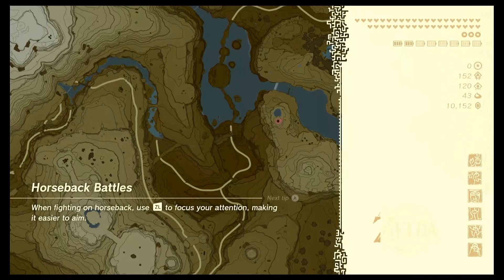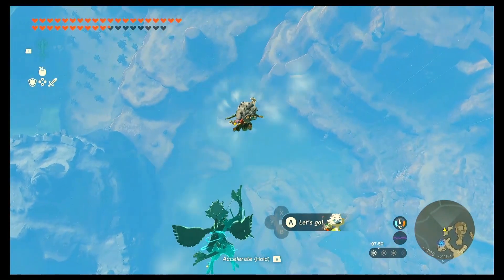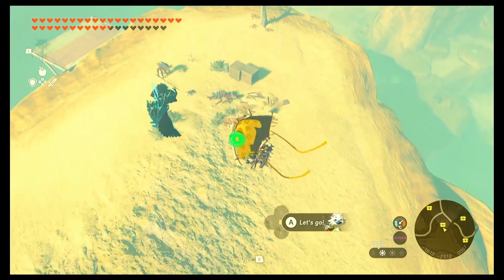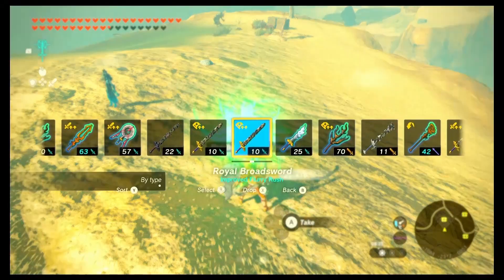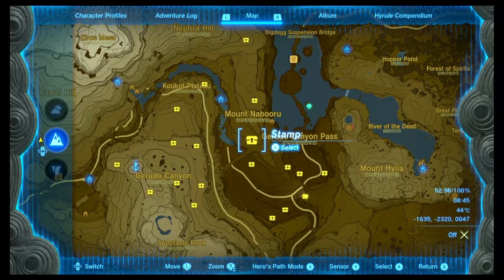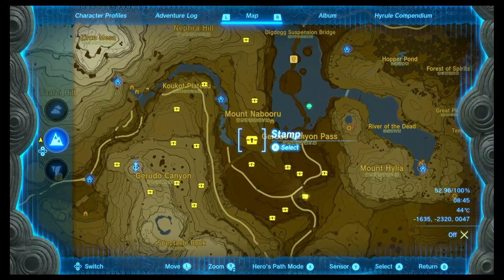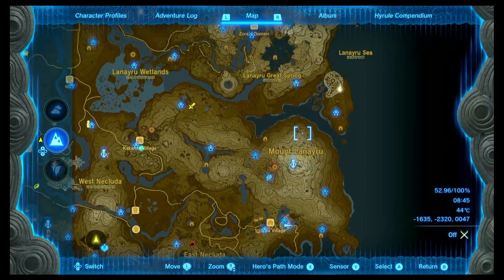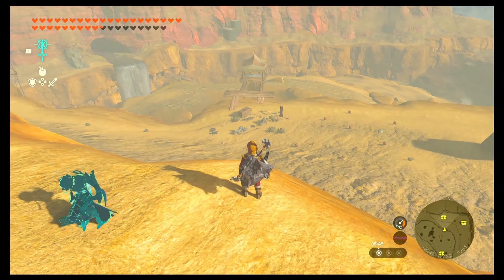FARM Ice and Fire Breath Lizalfons Tails FAST - [GER SUB] - TOTK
In this video I show you, where to find ice and fire lizalfos in a large amount in "ZELDA - TEARS OF THE KINGDOM". You can farm here the lizalfols tails to get your armor upgraded as fast as possible.

If you have wishes for more tutorials, feel free to request it in the comments. :)
Enjoy! :D
USING CONTENT OF THIS VIDEO (ESPECIALLY MY VOICE) WILL RESULT IN AN INSTANT REPORT!
The only way I allow content creators to use the video, is for reaction videos. Please use common sense of course and keep Youtube's Policy and Safety in mind.
SOCIALS